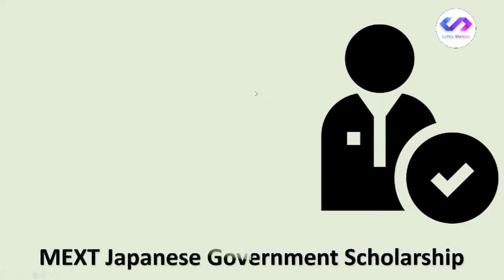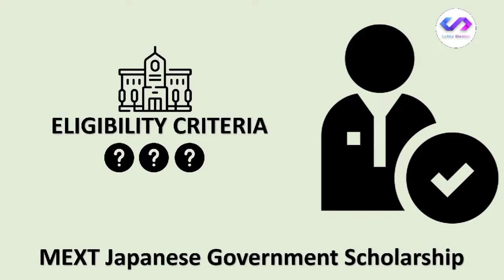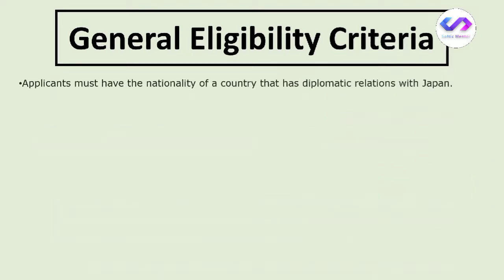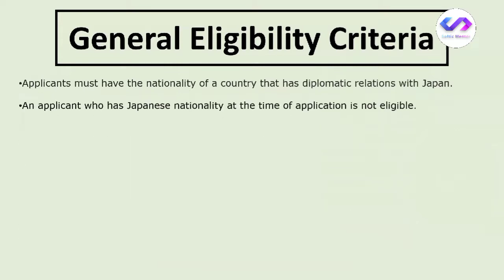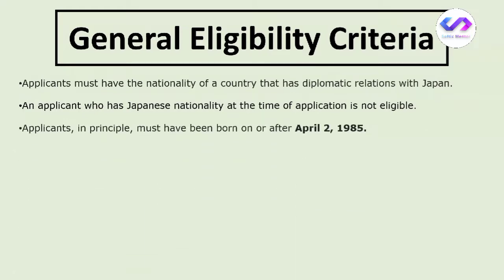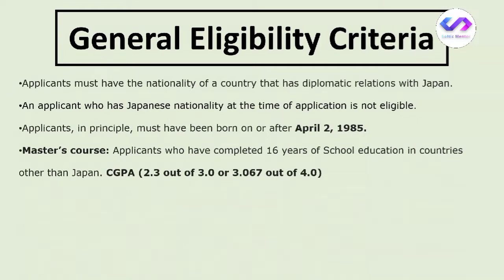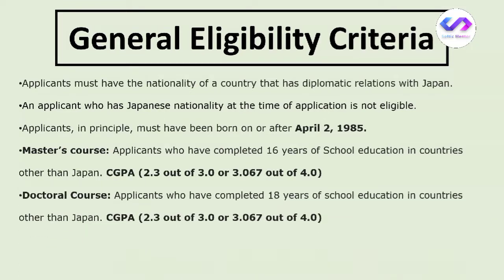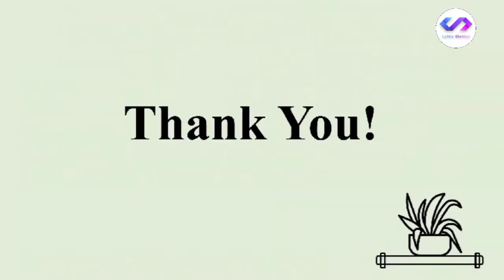General Eligibility Criteria for MEXT Scholarship || Softic Mentor